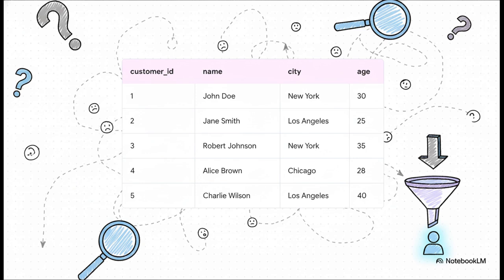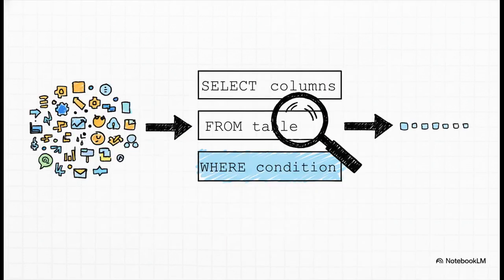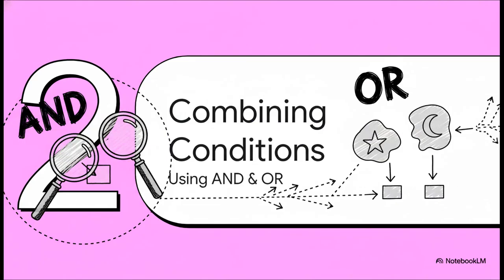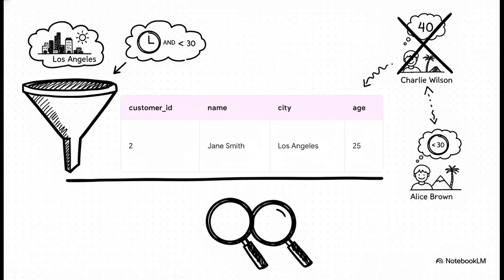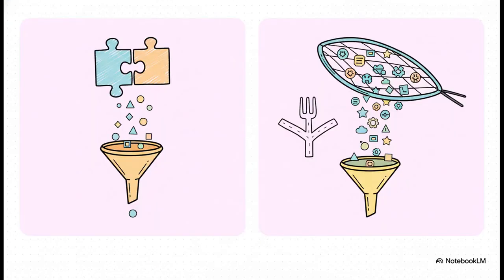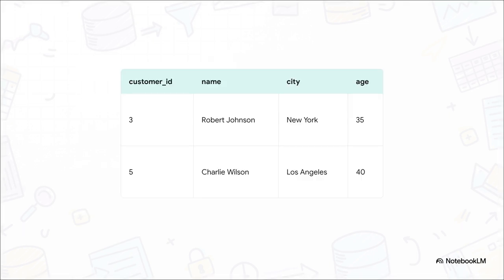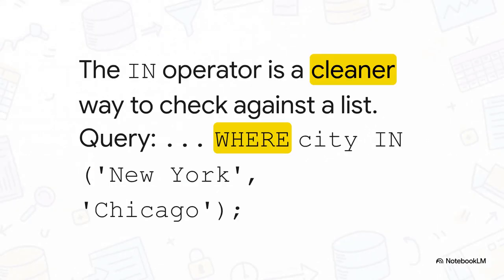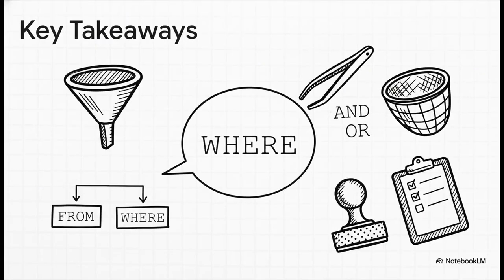The MySQL WHERE Clause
MySQL WHERE clause and learn how to filter through noisy datasets to find the exact answers you need. This guide breaks down essential tools like AND, OR, LIKE, and IN operators, transforming you from a beginner into a capable data detective. Perfect for mastering SQL fundamentals, you will leave this tutorial ready to write precise queries and solve real data mysteries.